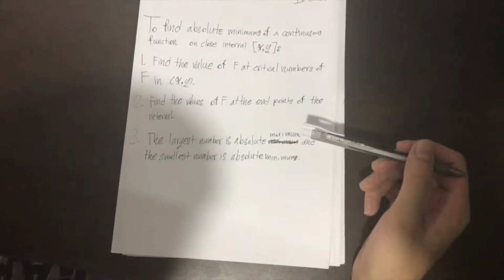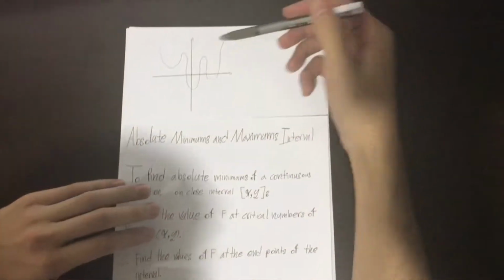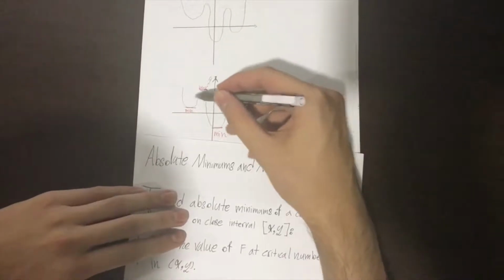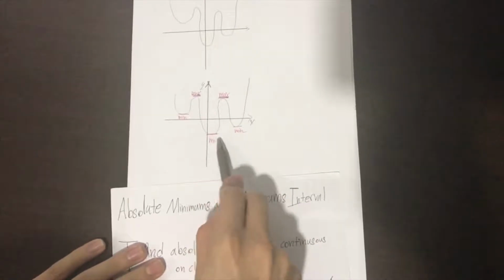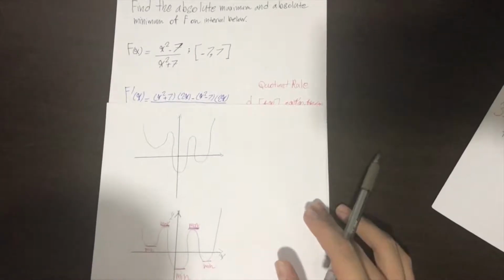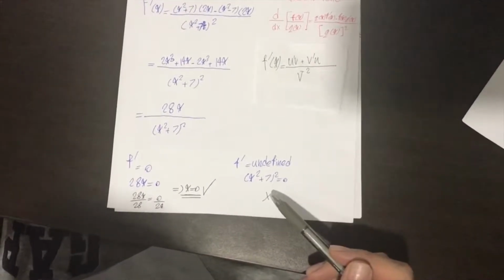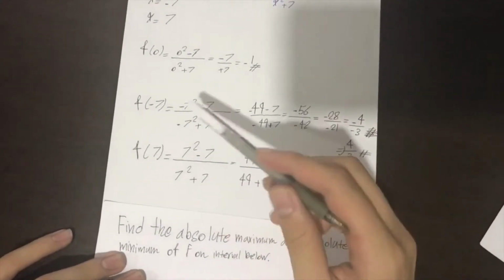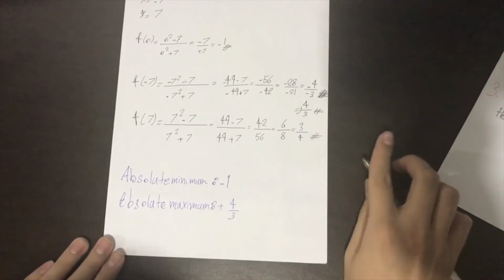minimum and maximum interval part 1